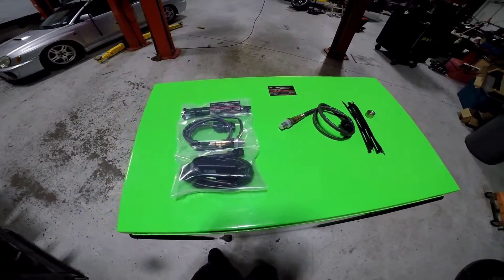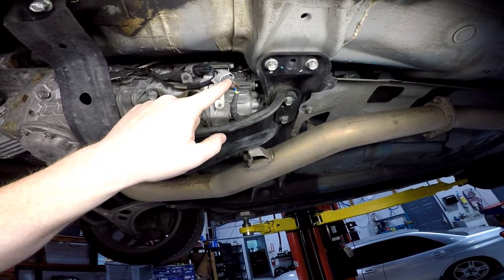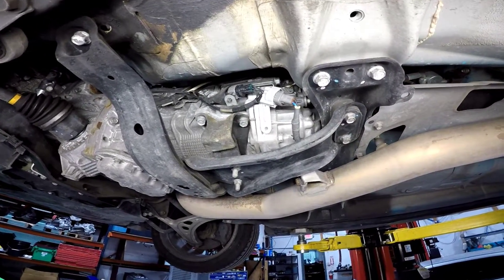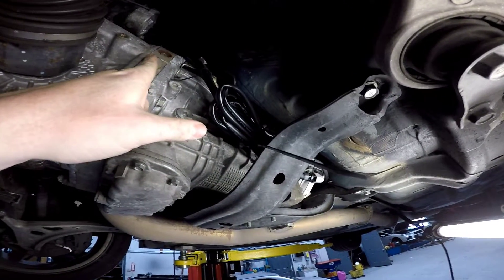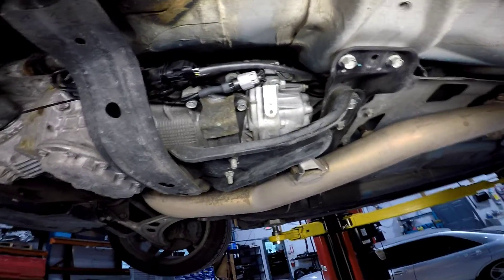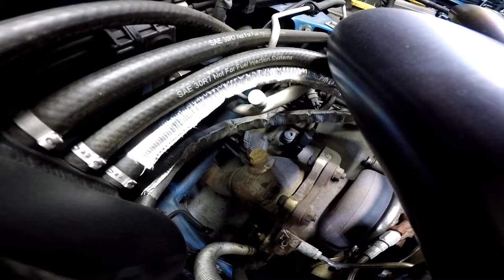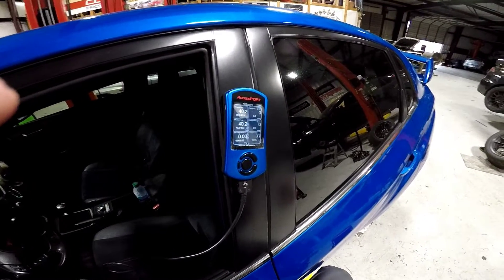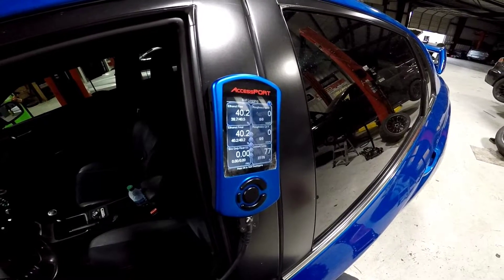Kozmic Subaru Wideband Logging Kit Install Video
Installation video for the newly release Kozmic wideband logging kit for your EJ turbo Subaru! This works with any EJ Subaru tuned on Cobb AP. It does require a map adjustment to enable logging on the AP.